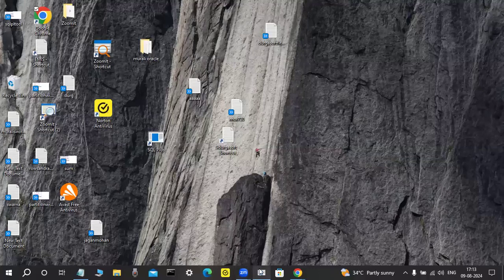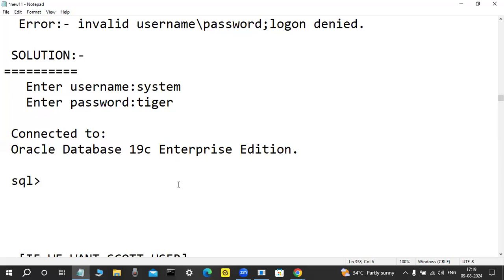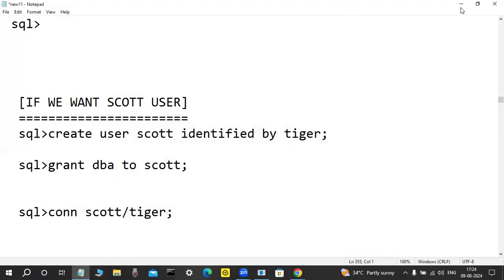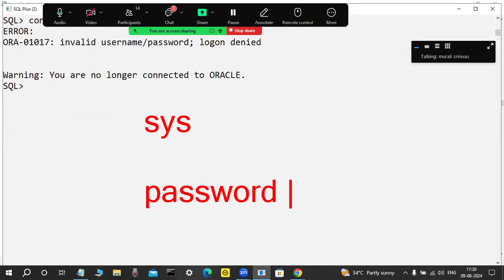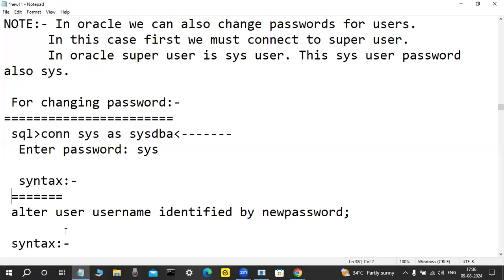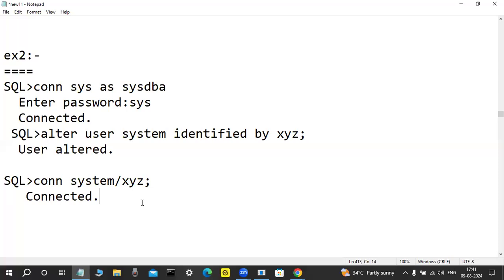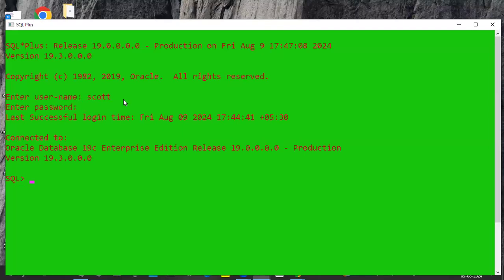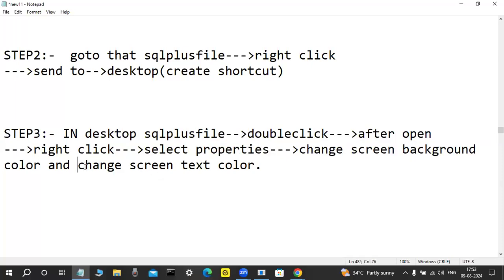ORACLE 19c tutorials || Demo - 5 || by Mr. Murali On 09-08-2024 @5PM IST